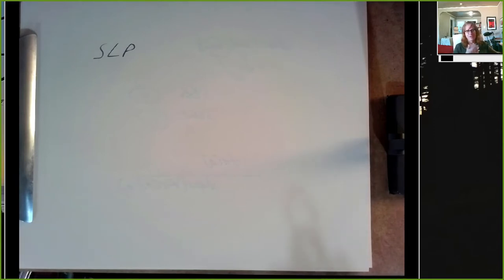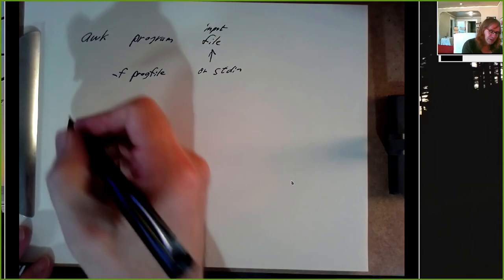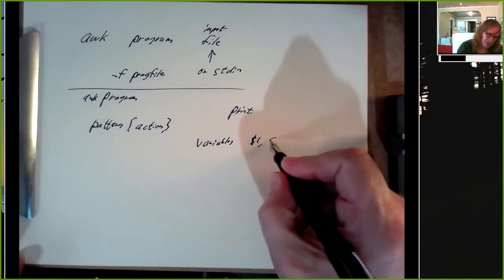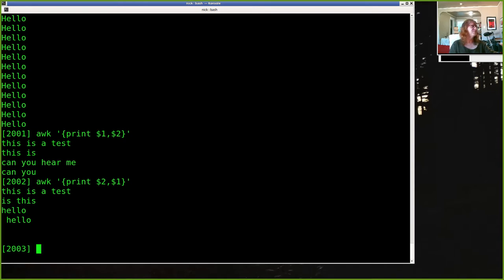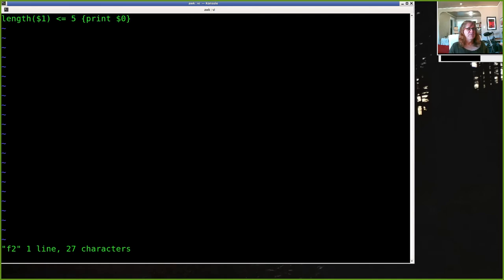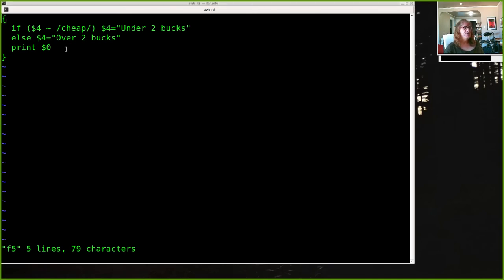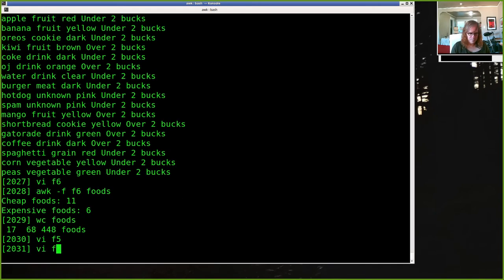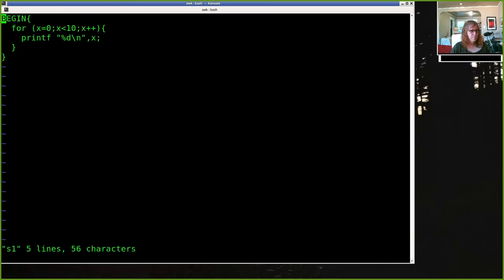CSE224A 20201202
05:03 Service Learning program (Winter/Spring 2021)
11:54 awk